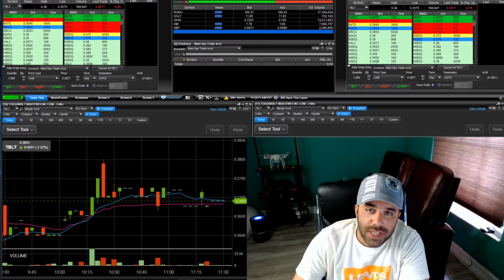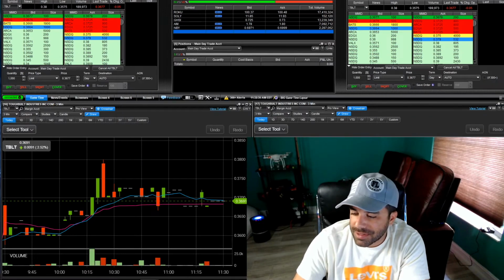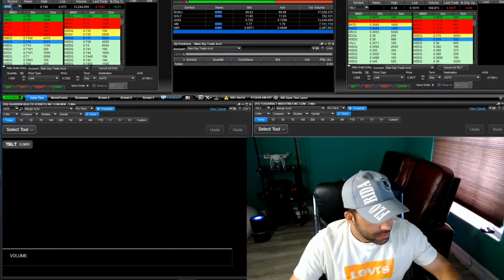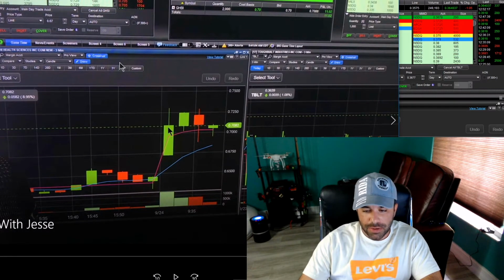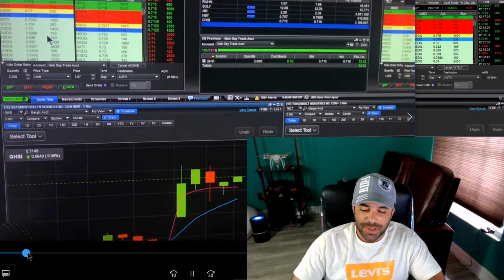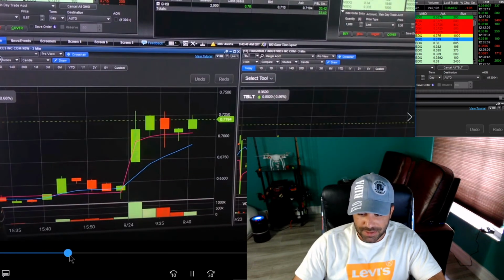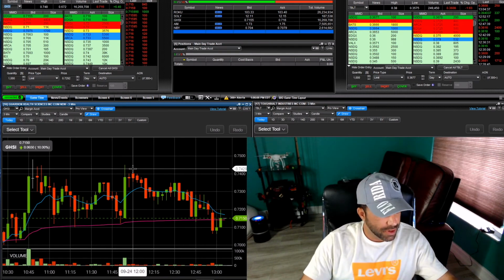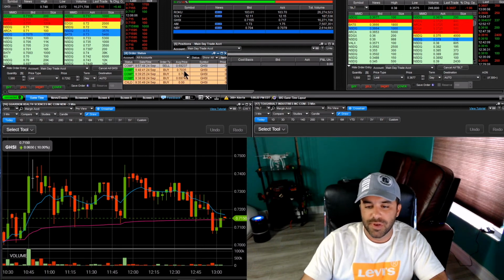Day Trading Recap Live Trade GHSI